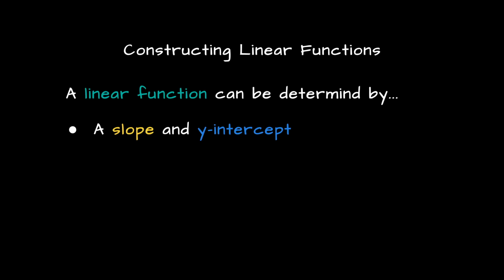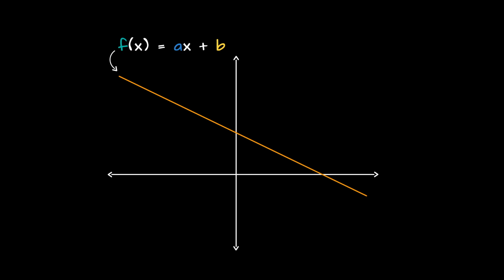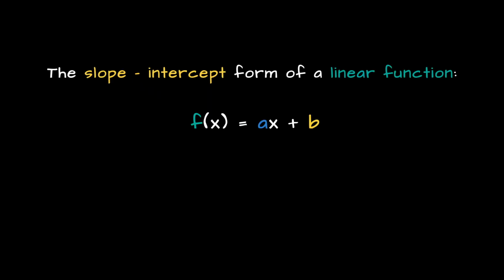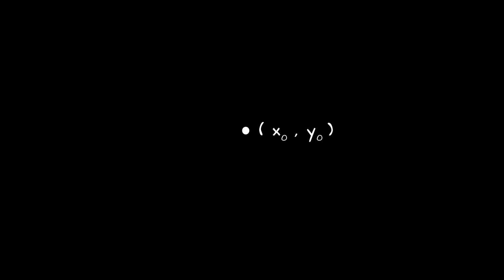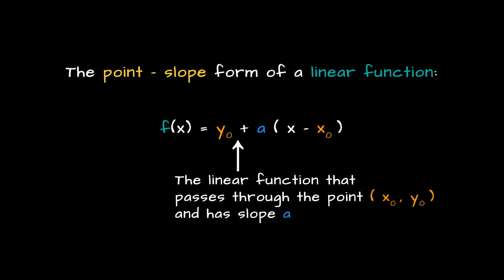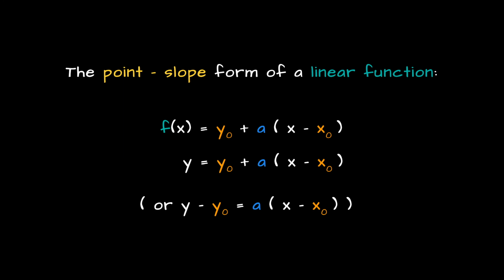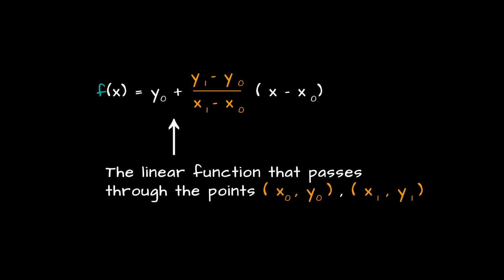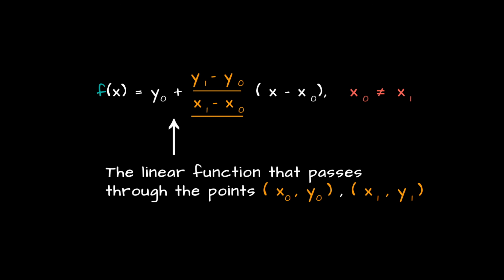4.2 Constructing Linear Functions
In this video, you’ll learn how to construct linear functions given different kinds of conditions that the function must satisfy. You’ll learn how to write linear functions in slope-intercept and in point-slope form, and also how to construct a linear function given two points through which it passes. Upon completing this activity, you should be able to:
- Write a linear function in slope-intercept form
- Write a linear function in point-slope form
- Write the formula of a linear function that passes through two given points